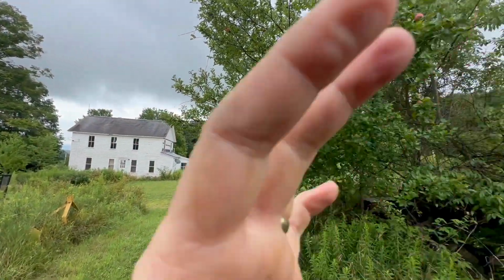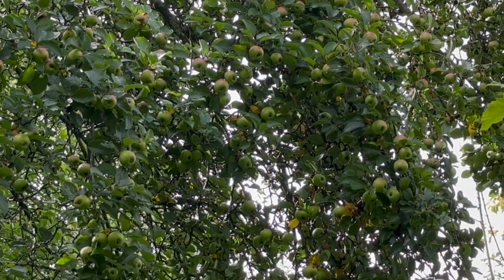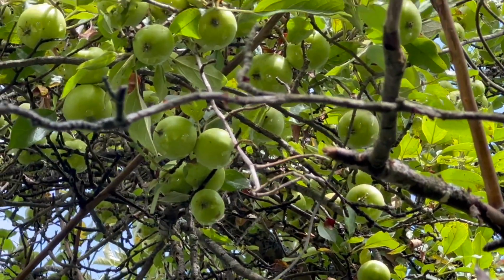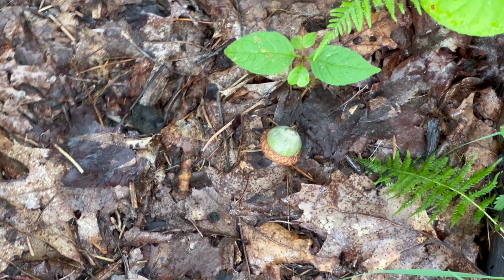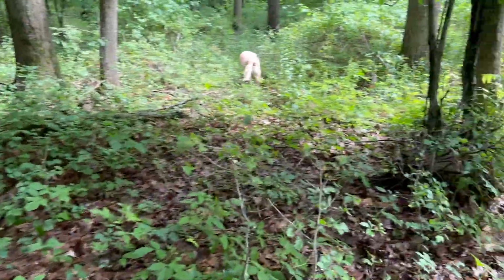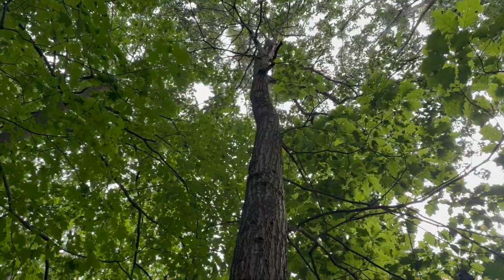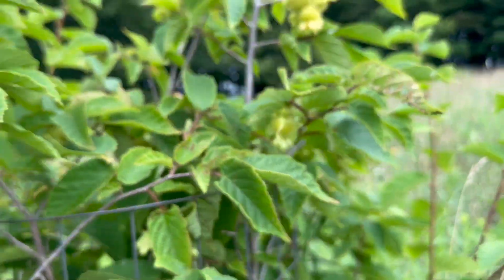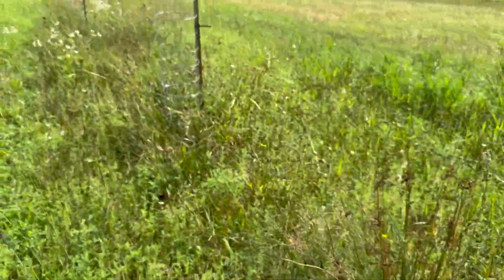Too Many APPLES???!!!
The Apple Trees are LOADED this year!  Is that going to be a problem?  John does some pre-season scouting to see how our other Mast-producing trees are doing this year.  This is a longer format video  - let me know what you think!